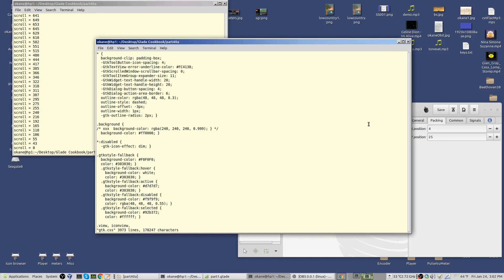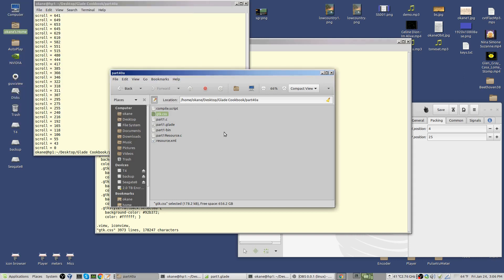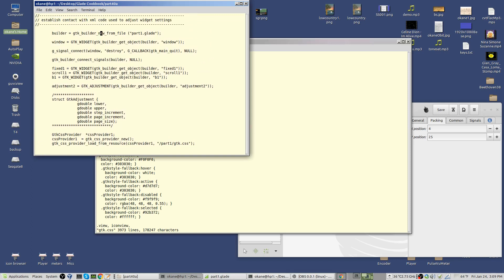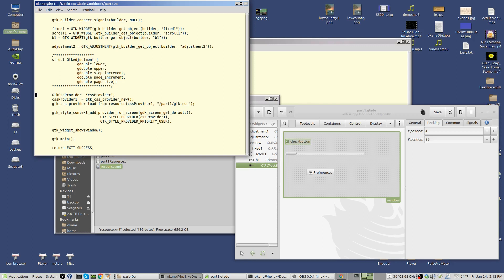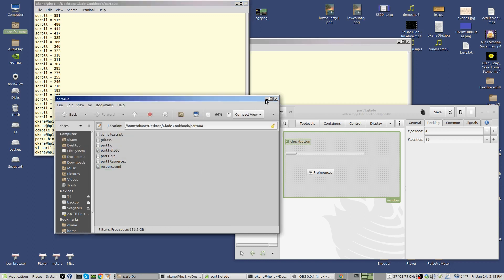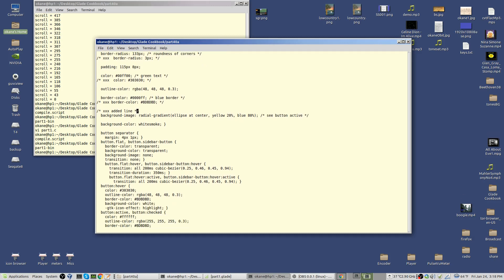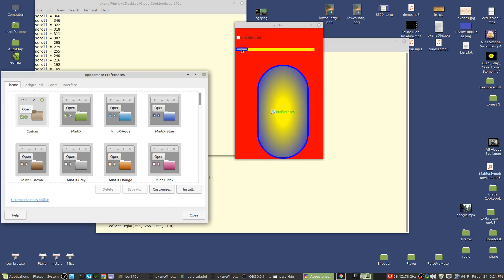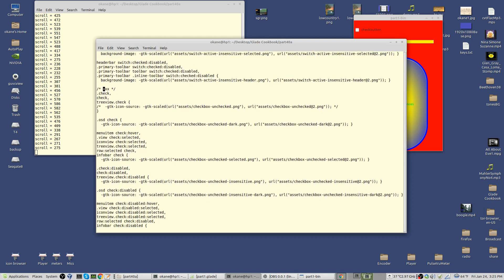Gtk Glade Programming Part 40a: Giving your application a full CSS theme of its own.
Your own Private theme. Rather than apply CSS to individual widgets, this video shows how to take an existing theme, modify it, and make it the default theme for your app. As a result, you app will look the same on any desktop with any GTK based theme and changes by the user to the background system theme will not change your app's appearance.

Video should be in 1080p so adjust your browser viewer accordingly.